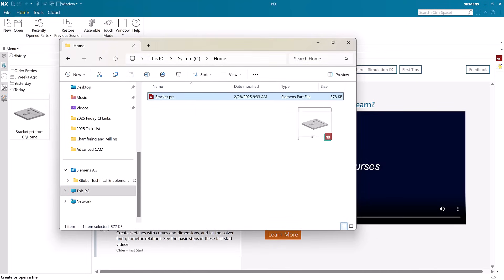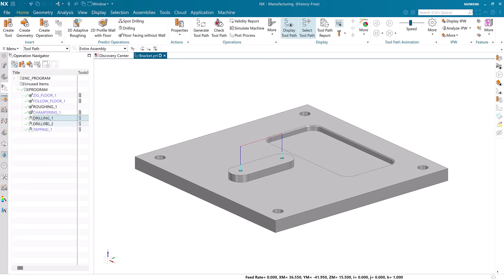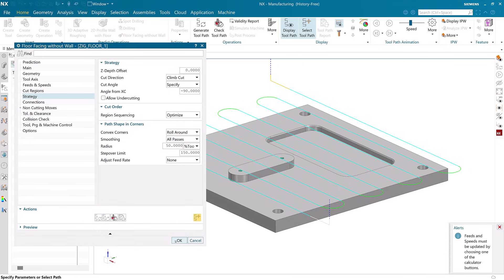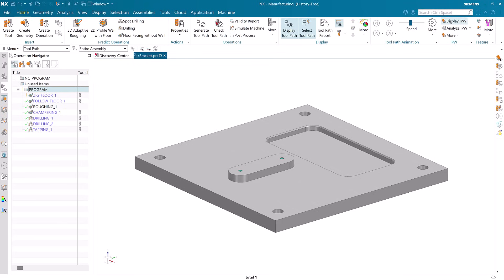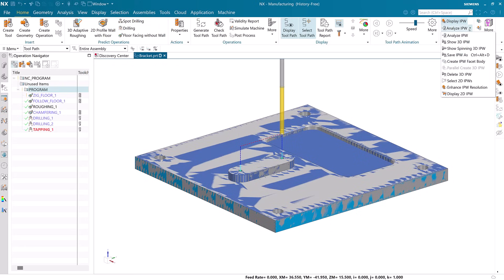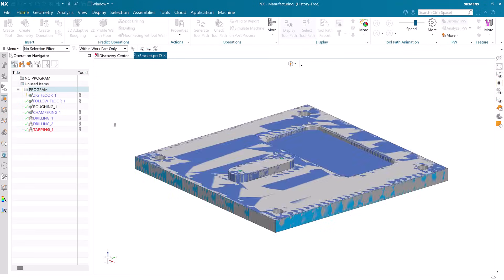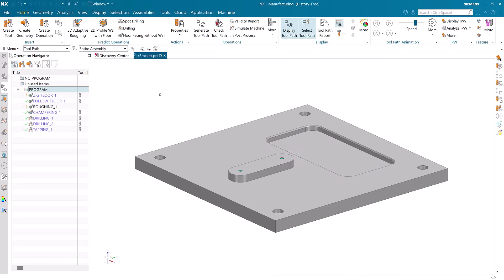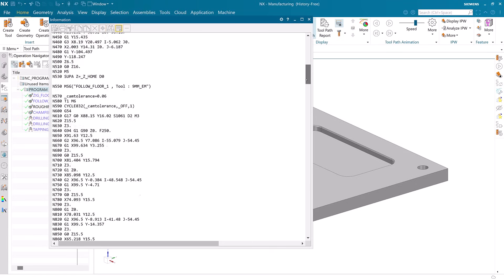Designcenter X NX Essentials | Tips and Tricks | Advanced CAM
Learn how to quickly access your files in Designcenter X NX Essentials by dragging them into the NX Desktop application, making your workflow smoother and more efficient. 📁